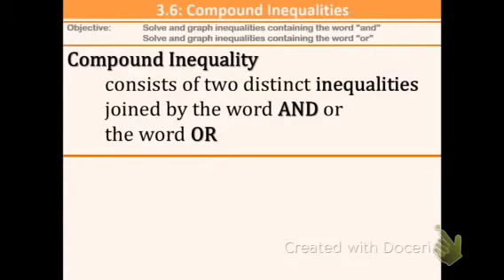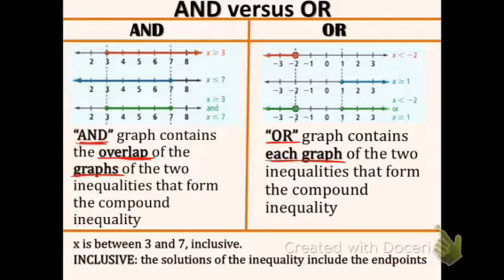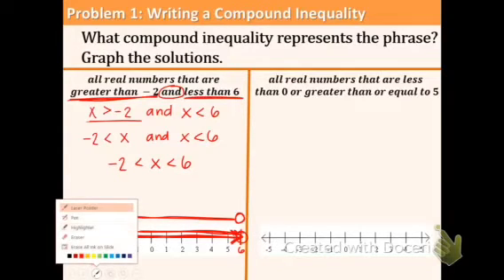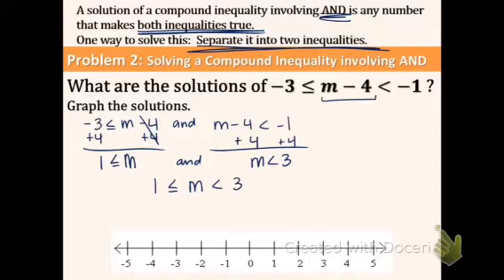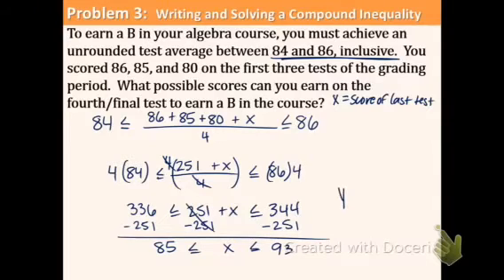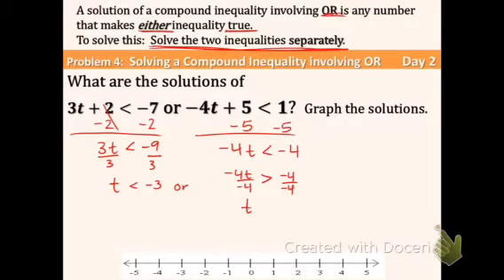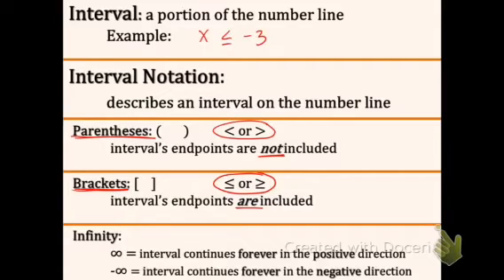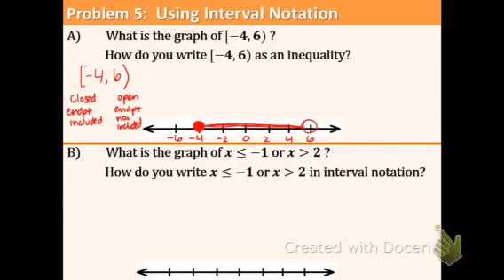Algebra 1: 3.6: Compound Inequalities (Days 1 & 2 Combined)